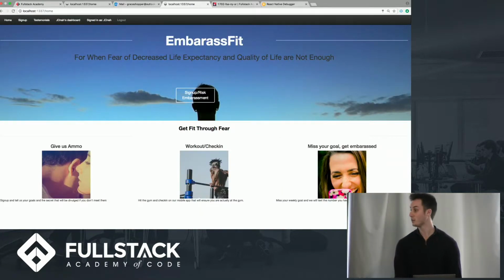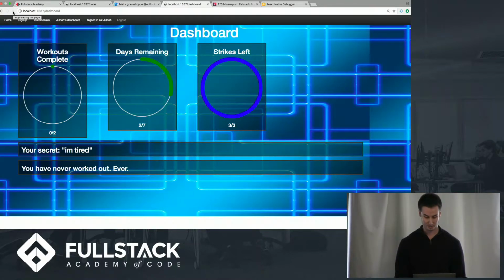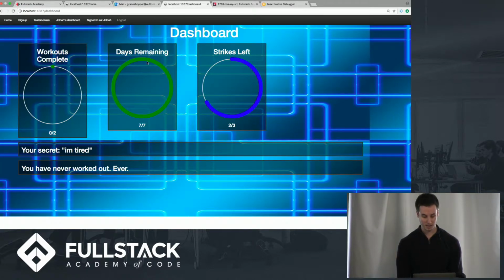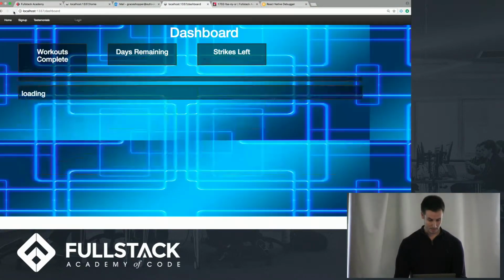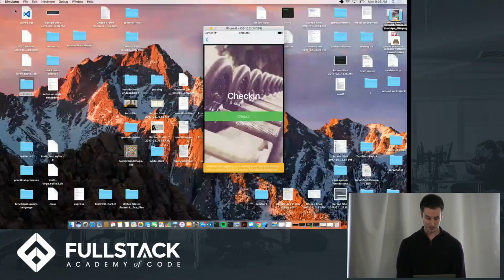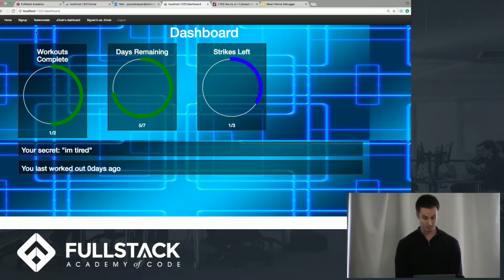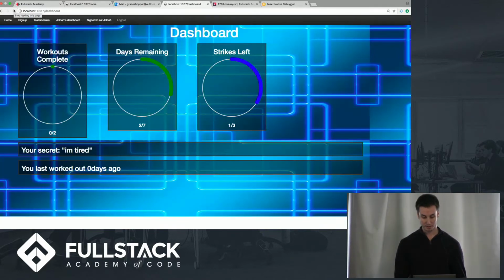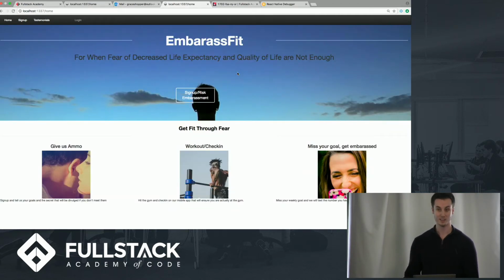Stackathon Presentation: EmbarrassFit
EmbarrassFit was built using React, Node, Express and Sequelize for the web application and React Native for the mobile application. Users signup with their address, weekly fitness goals and a secret. They can then checkin at the gym which is verified by comparing the user's current location to the gym's location in the database. Users can track their progress on their dashboard and if they continuously miss their goals their secret will be texted out.